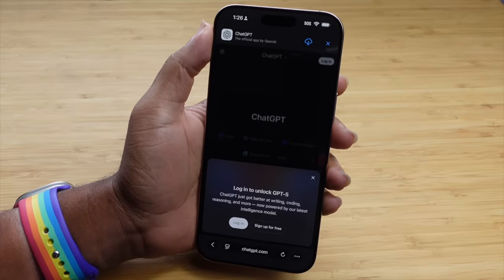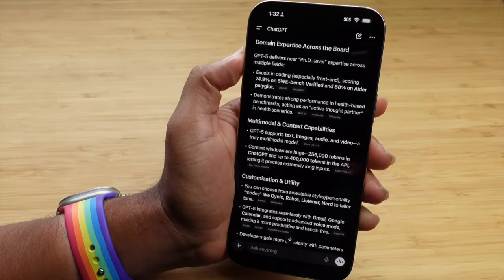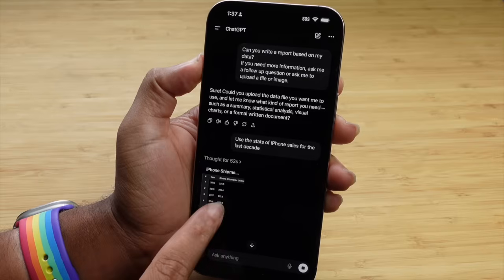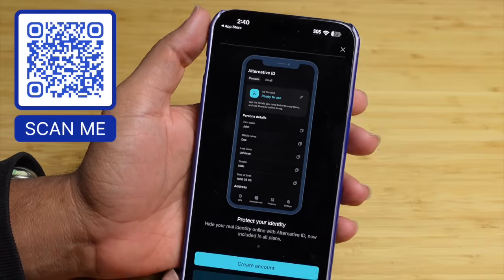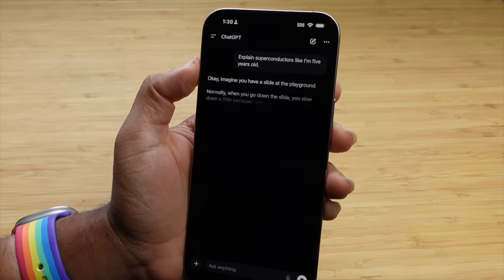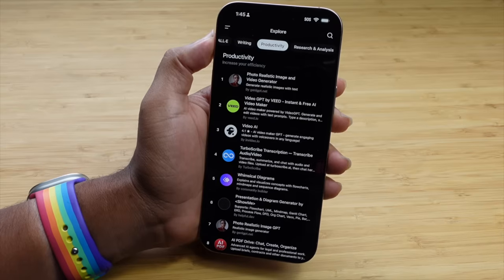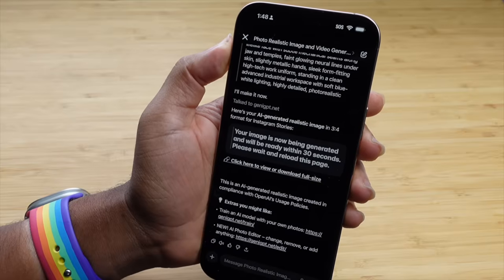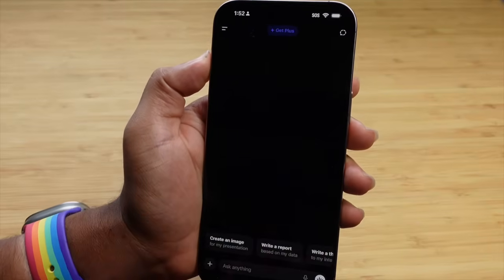ChatGPT 5 - Complete Beginners Guide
In this video, we check out ChatGPT 5.

Let us know what your favorite ChatGPT 5 feature is in the Comments!